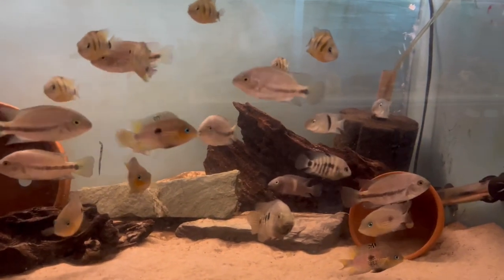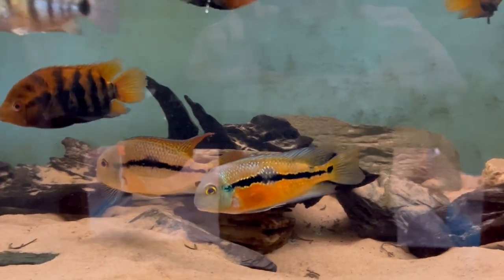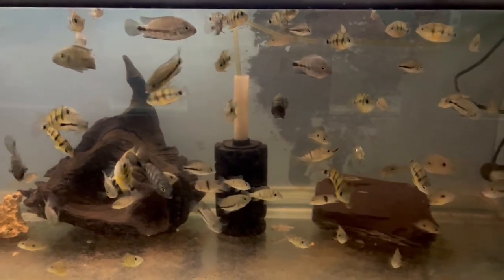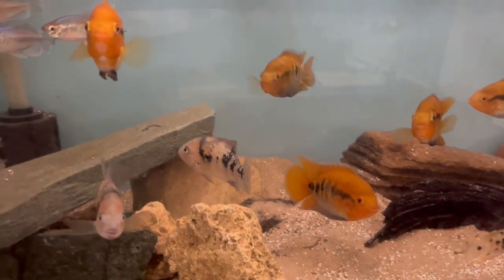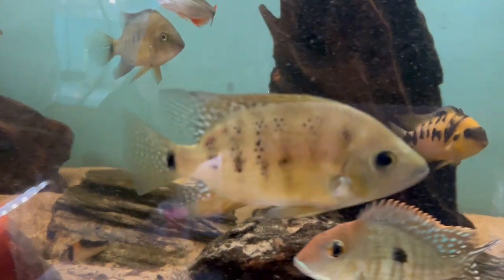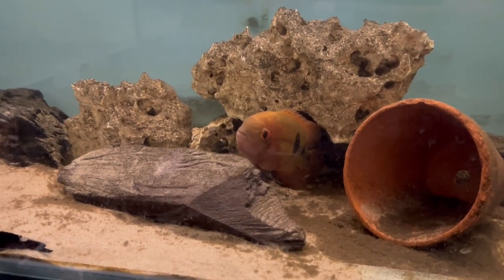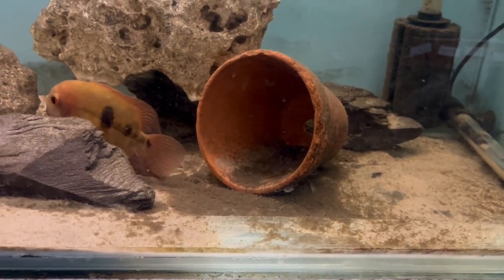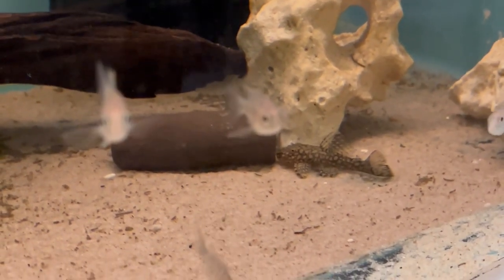Bill's Cichlid Room Vlog January 2022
Video Vlog from Bill's Cichlid Room on the goings on during January 2022, including breeding activity on Neetroplus nematopus, Chocolate Cichlids, T-Bar Cichlids and a general update.